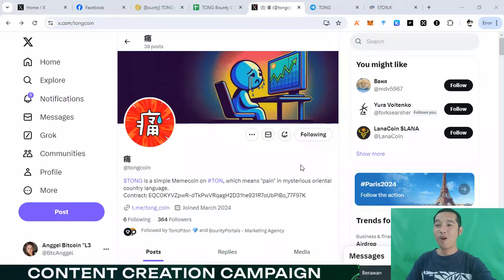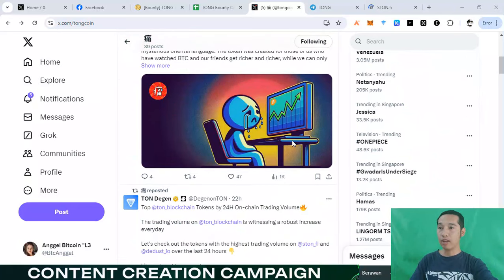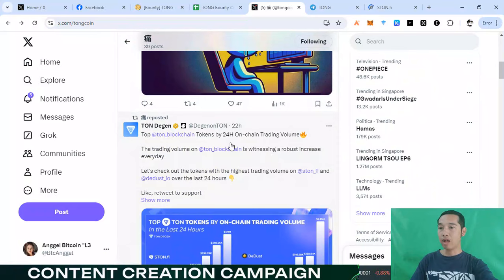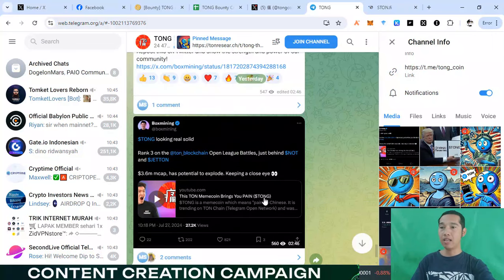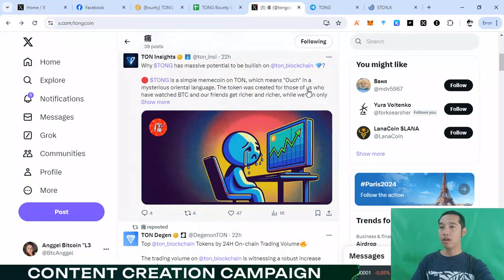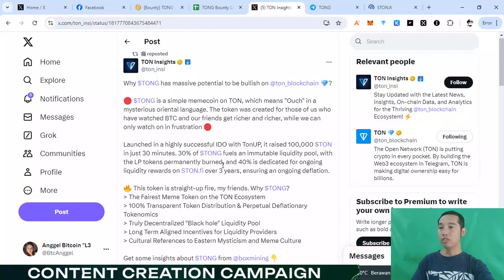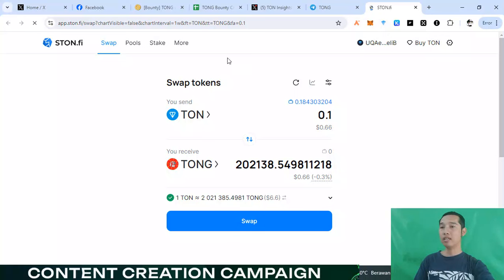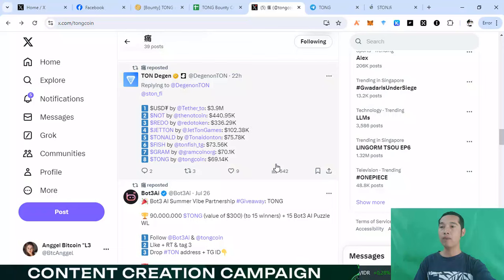Tongcoin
Contract: EQC0KYVZpwR-dTkPwVRqagH2D31he931R7oUbPIBo_77F97K
user Bitcointalk : Clark22